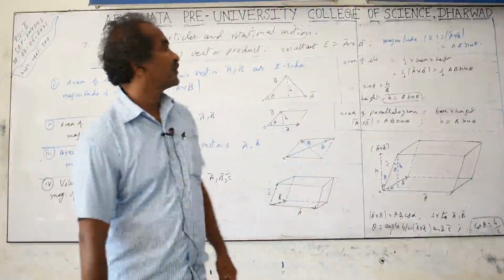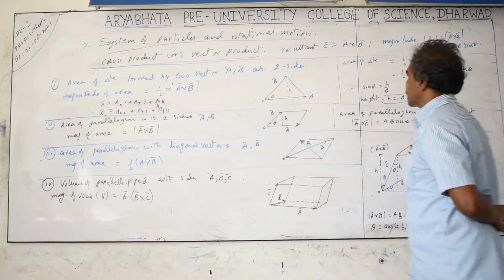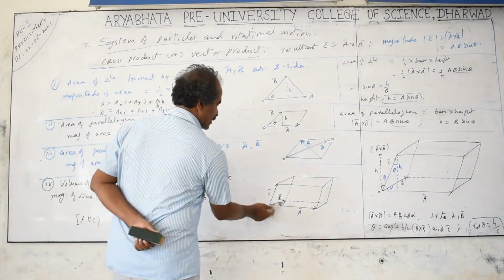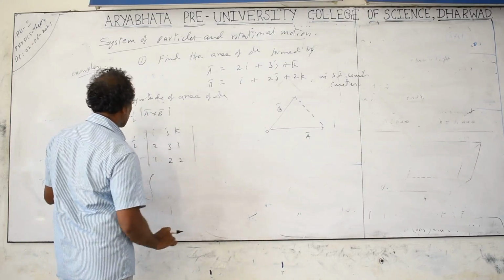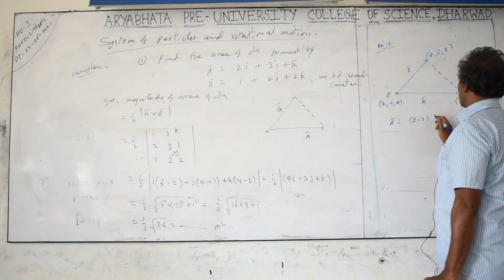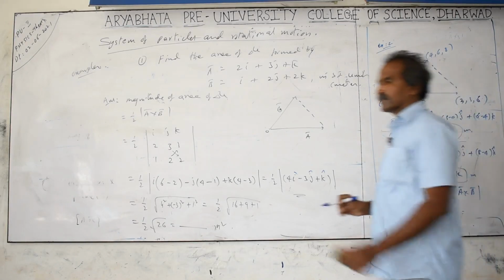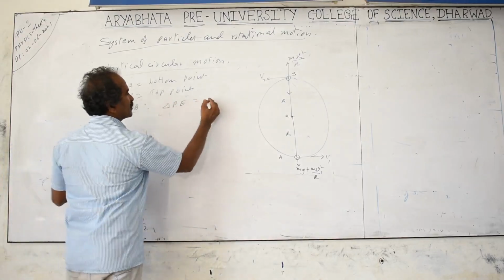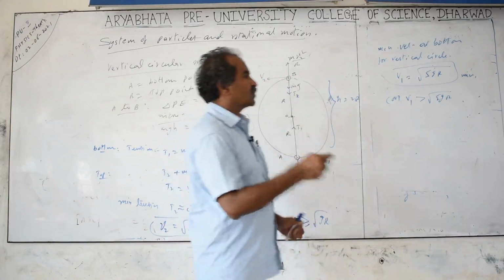PART 25 ARYABHATA PU SCIENCE COLLEGE DHARWAD SYSTEM OF PARTICLES AND ROTATIONAL PROF SHANKAR SIR